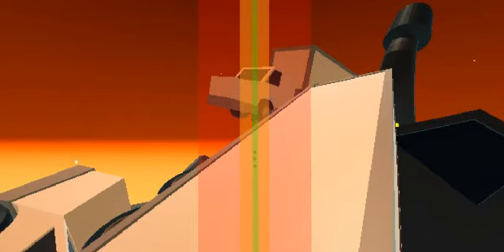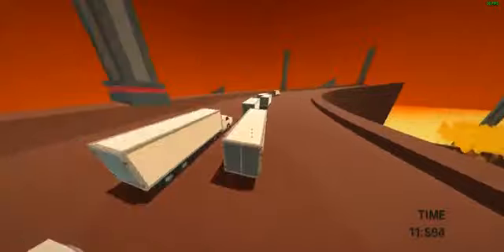ClusterTruck 9-10 Skip Tutorial for NoAbility% (New setup)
Long and boring video, sorry about that, it's because all was done in one take and recorded live, so that you can see how consistent this setup is.

Multi-segmented NoAbility% project started!